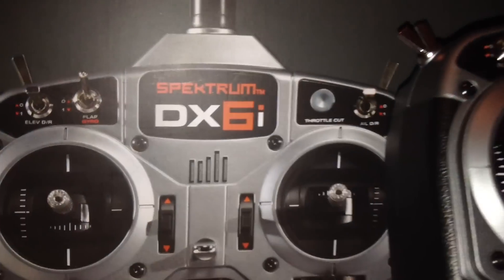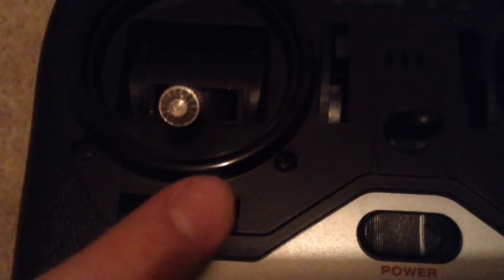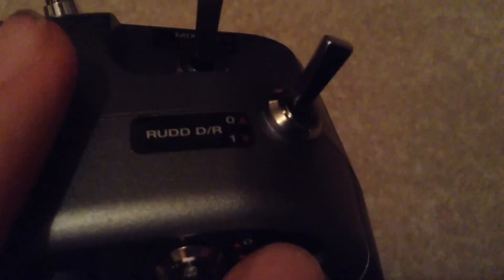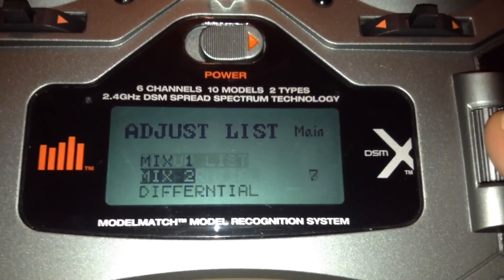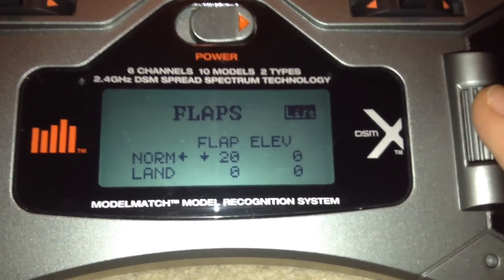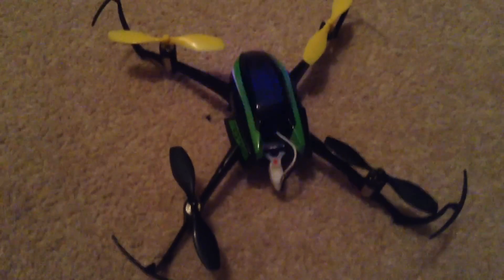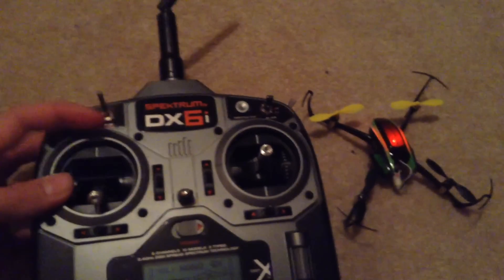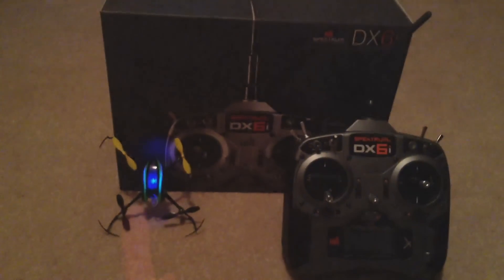Spektrum DX6i review and setup with Blade Nano QX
A review of the dx6i and setup with the blade nano qx, more videos of the nano qx soon!